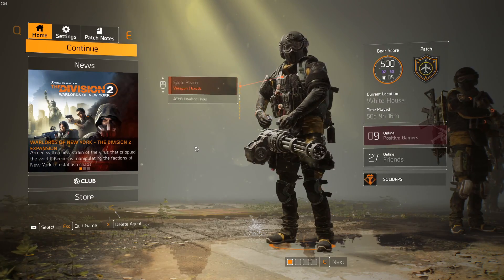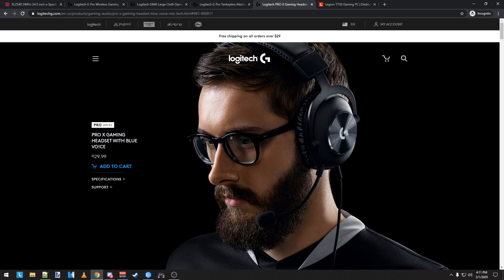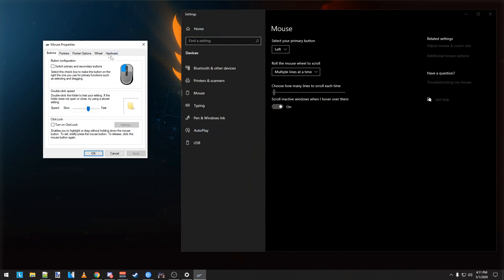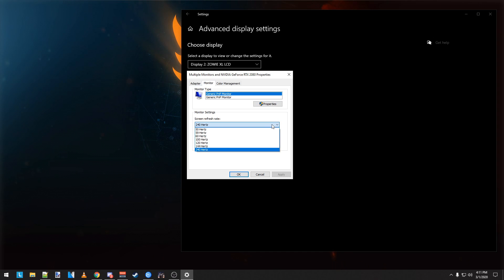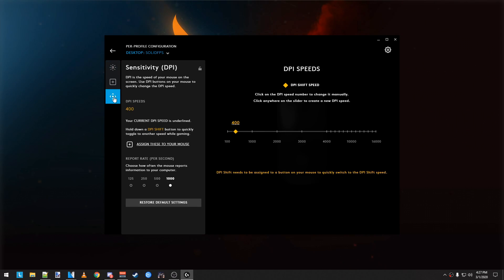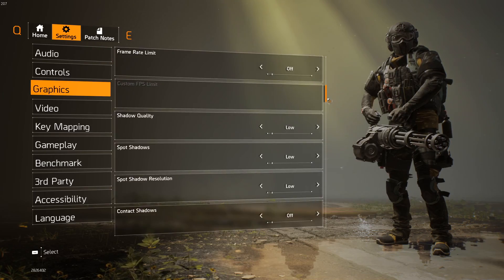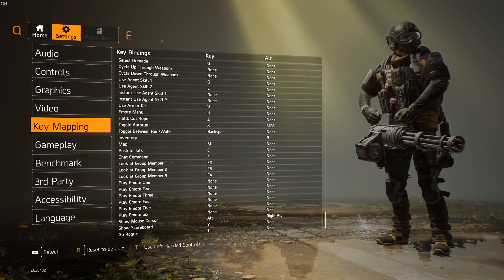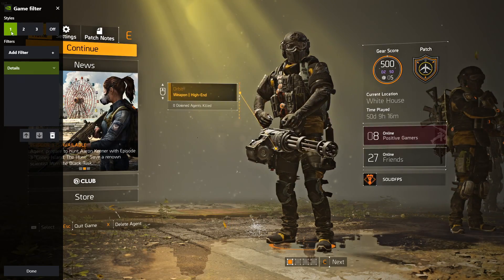SOLIDFPS Settings Walkthrough for The Division 2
These are the settings I use on PC for Tom Clancy's The Division 2 as of March 1st, 2020.

Benchmarks included towards the end of the video.